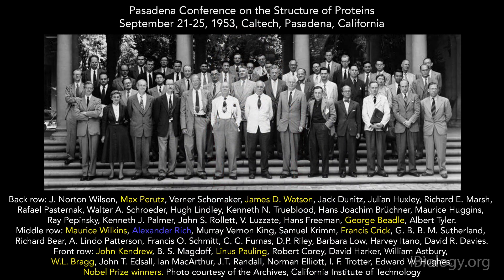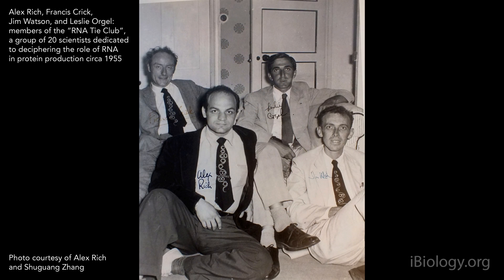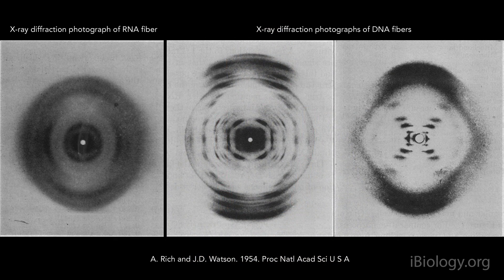Alexander Rich (MIT): The Discovery of Polynucleotide Hybridization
Talk Overview:
In the early 1950s, the double helix structure of DNA had just been published, however, the structure of RNA was still unknown.  Alexander Rich and his colleagues were investigating this question without much success until Rich combined polyadenylic acid and polyuridylic acid and, to his amazement, saw the diffraction pattern of a double helix.  He realized that the base pairs had undergone hybridization to form a double stranded RNA structure.  In the intervening 60 years, hybridization has become the foundation of much of modern biotechnology.

Speaker Biography:
Alexander Rich is the Sedgwick Professor of Biophysics at the Massachusetts Institute of Technology where he has been a faculty member since 1958.  As well as discovering polynucleotide hybridization and the structure of double stranded RNA,  Rich showed that protein synthesis occurs in a cluster of ribosomes (the polysome), he determined the structure of yeast tRNAPhe, and he discovered the existence of left-handed DNA.  Rich has received many honors and awards for his work including the National Medal of Science in 1995.  Rich is a member of the National Academy of Sciences and the Institute of Medicine.